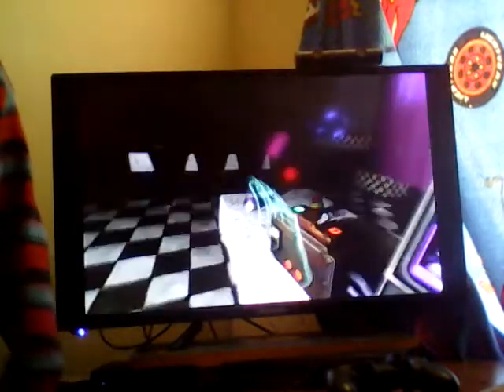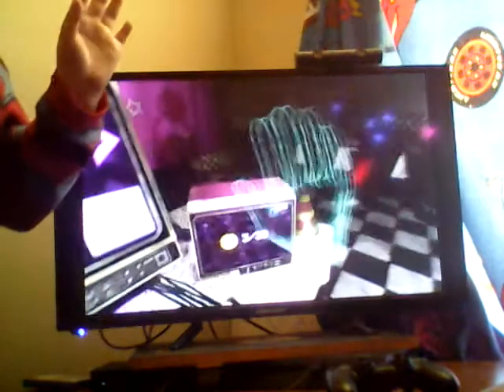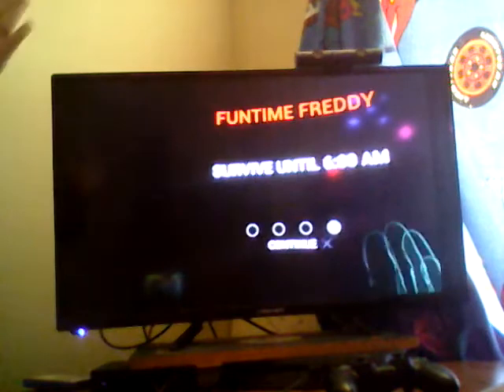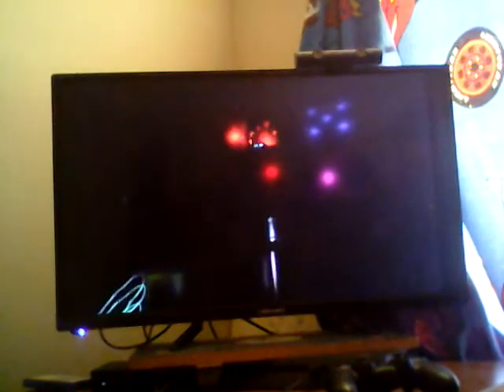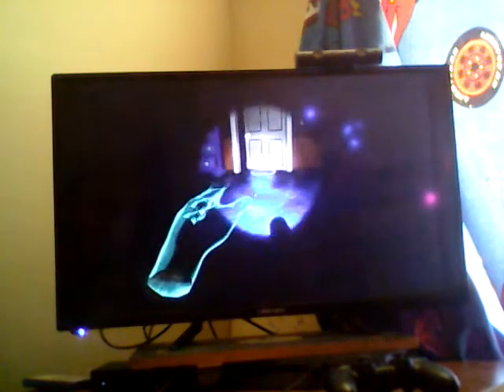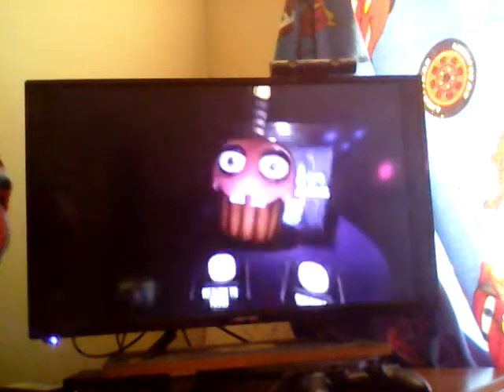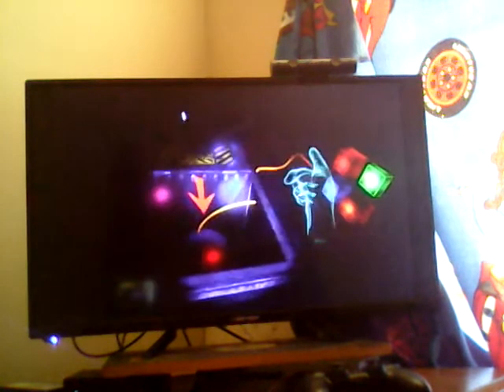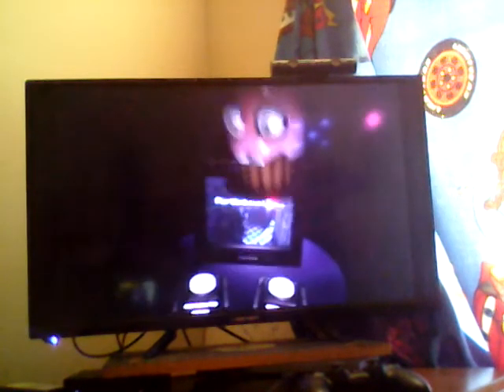Ep 2 Funtime Freddy Is Hard (FNaF VR Help Wanted)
if u know how to beat Funtime Freddy Pleaze Tell Me cause im so new to FNaF. Discord